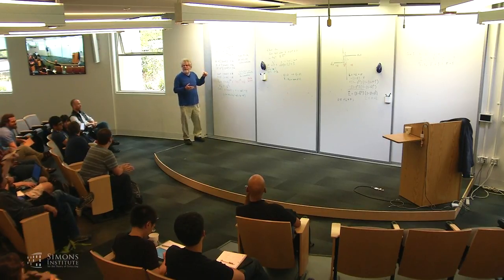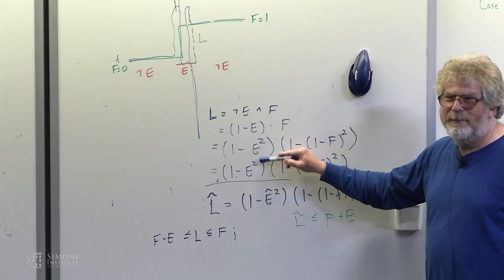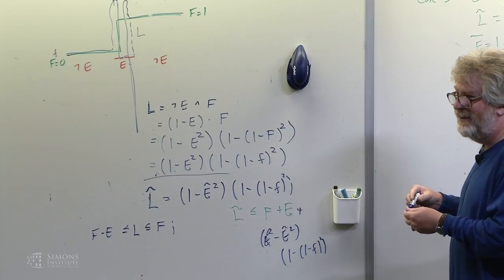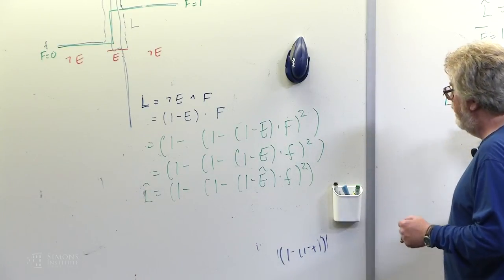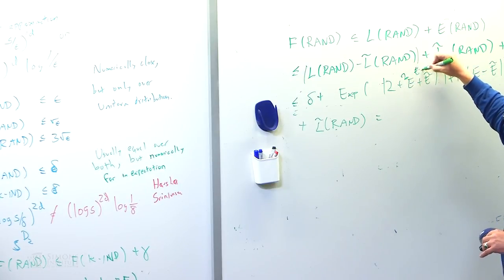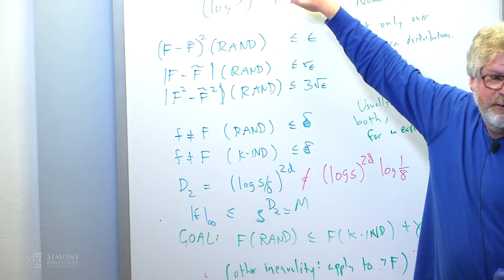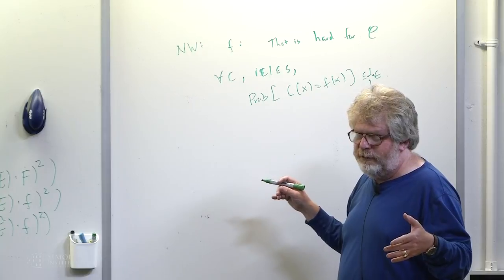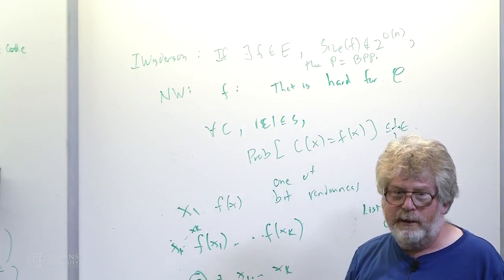Derandomization from Circuit Lower Bounds II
Russell Impagliazzo, UC San Diego